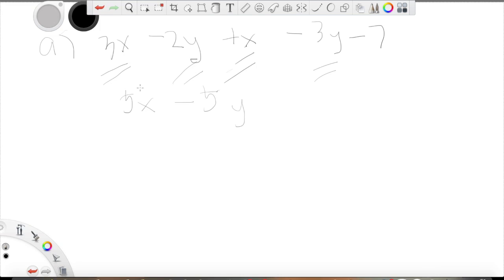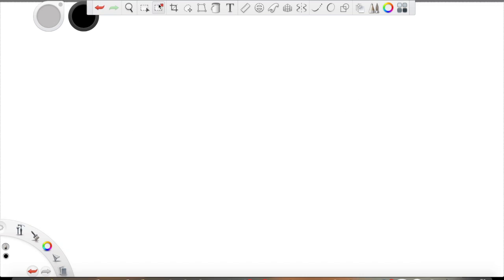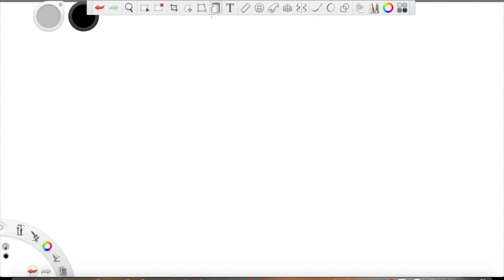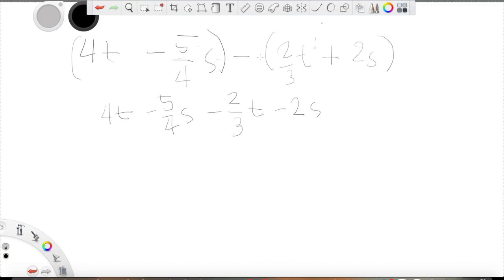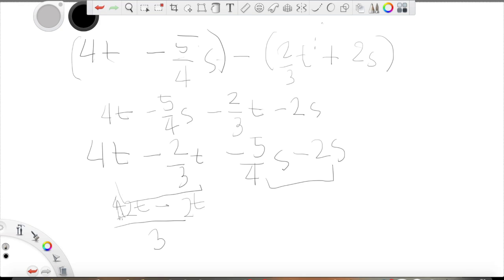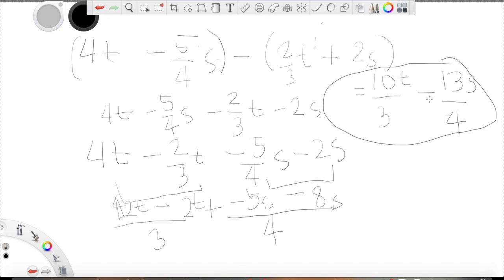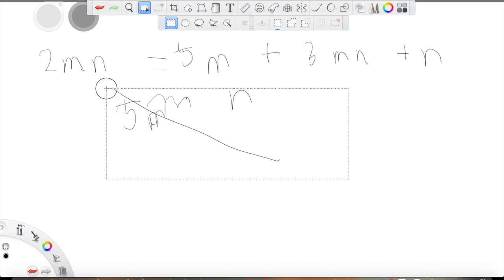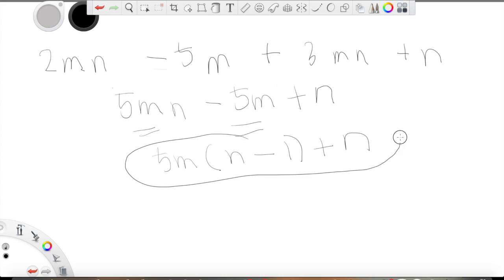07 Simplifying Algebraic Expression